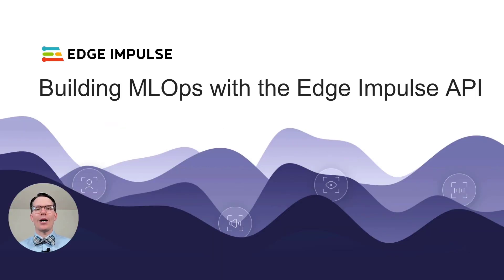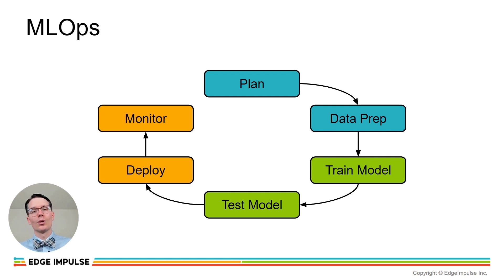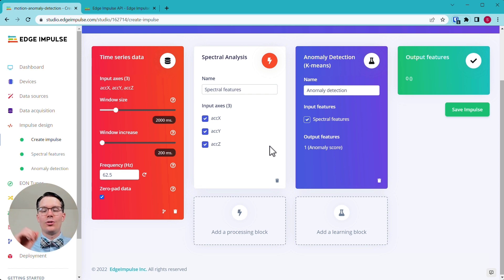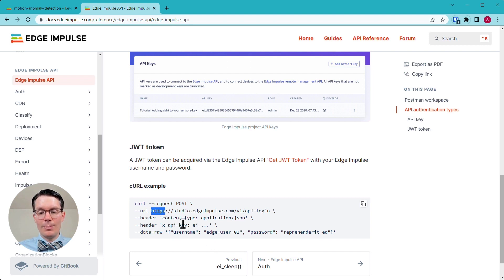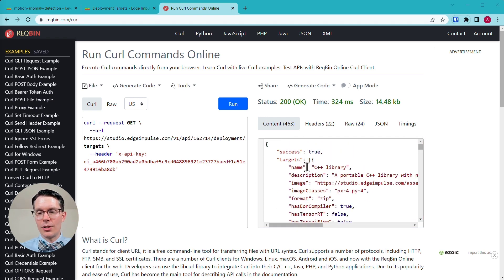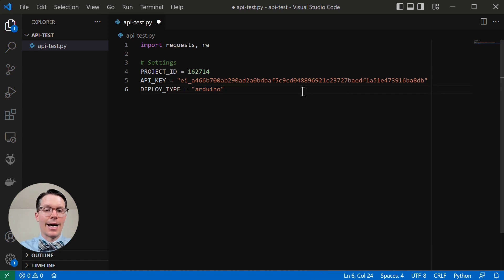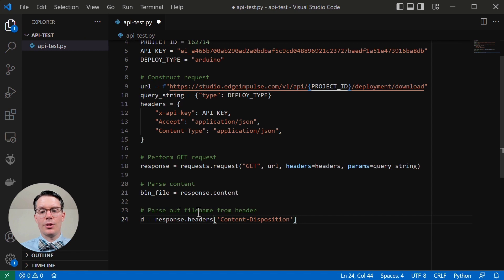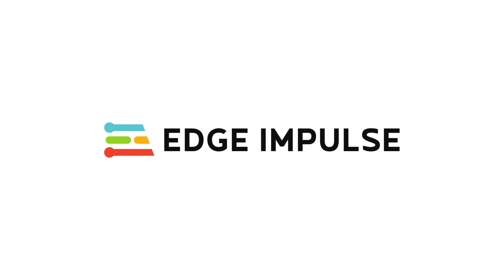Build an MLOps Pipeline with the Edge Impulse API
Shawn Hymel shows how to use the Edge Impulse REST API to control a project, which can include uploading data, training a model, deploying a model, etc. Specifically, we download a pre-trained model and library for Arduino. Using an API to automate the process of creating and deploying a project is invaluable for creating a large-scale MLOps system. This is especially important where custom models need to be created for unique environments, like those used for predictive maintenance.